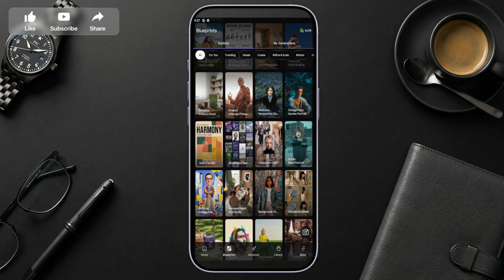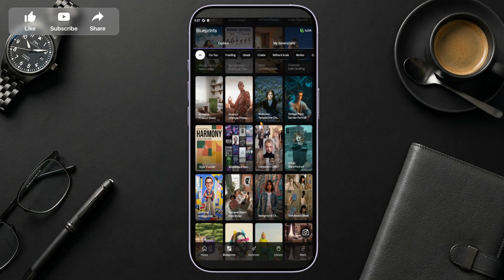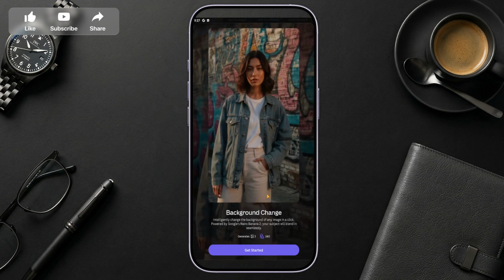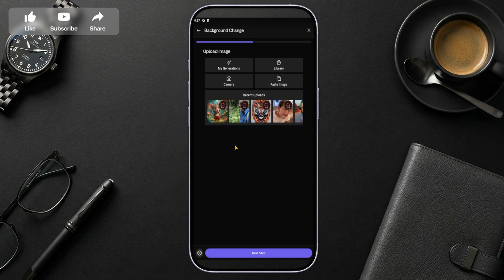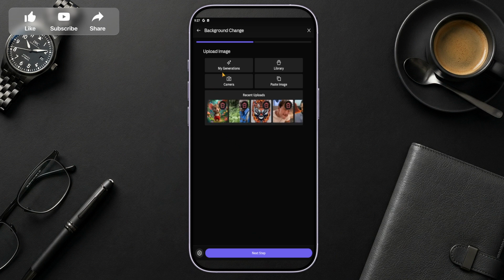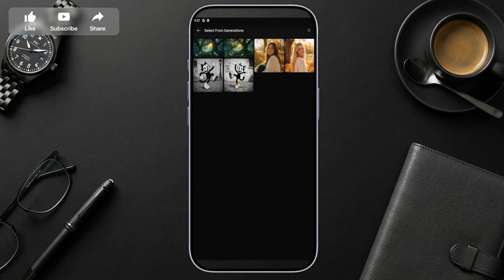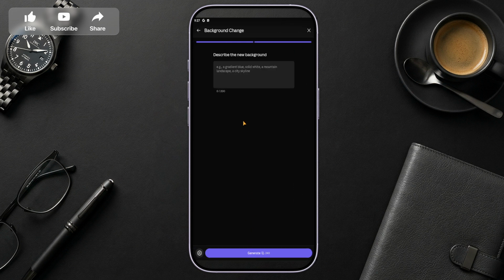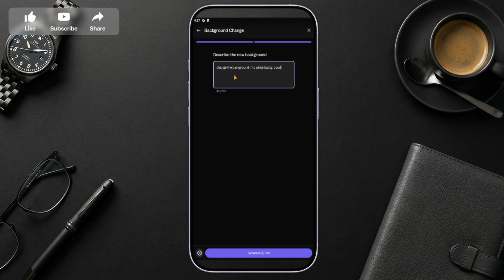How To Remove Background In Leonardo AI Mobile [2026 Guide]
How To Remove Background In Leonardo AI Mobile